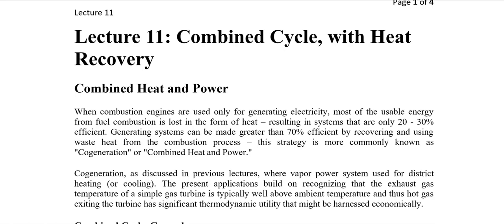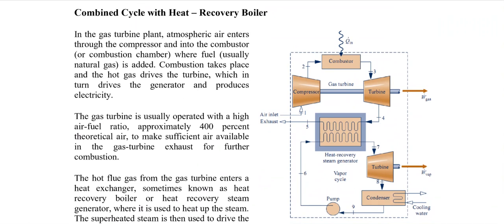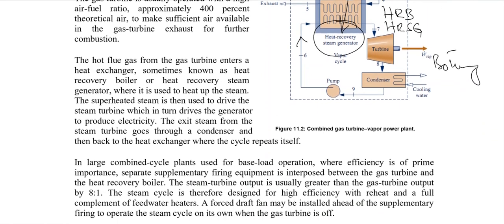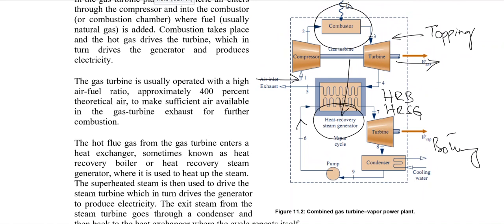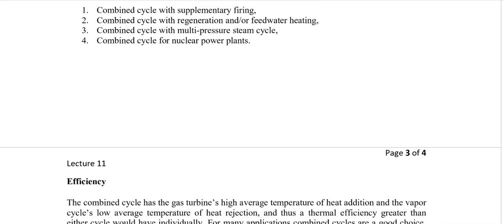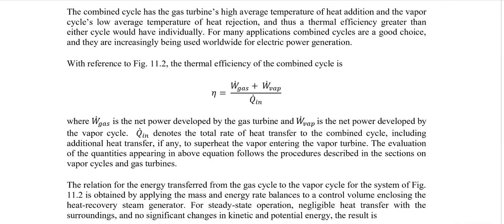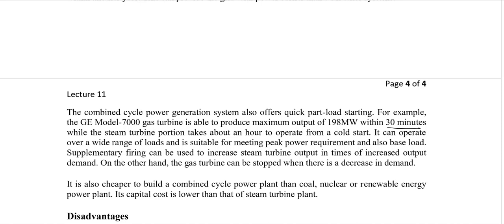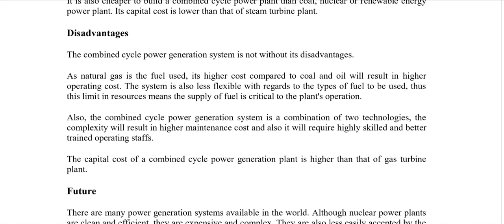Lecture 11 Combined Cycle, Combined Cycle with Heat Recovery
Combined Cycle with Heat Recovery (Solved Problem), Brayton Cycle & Rankine Cycle, Heat Recovery Boiler, HRB, HRSG